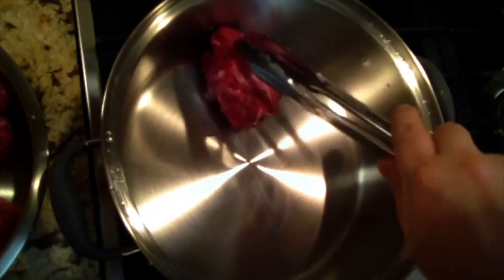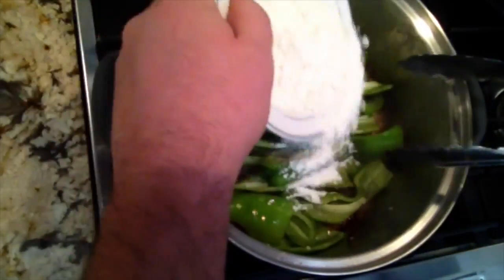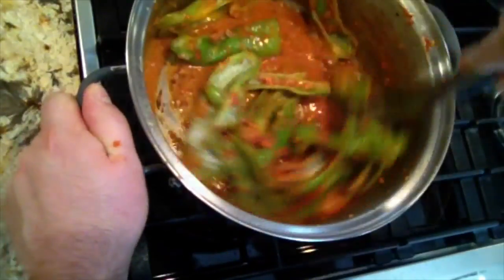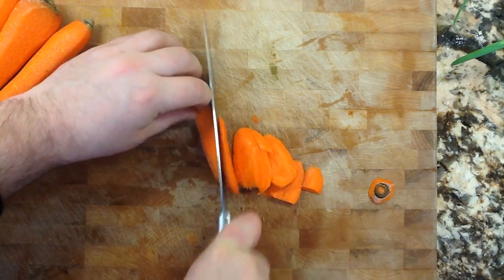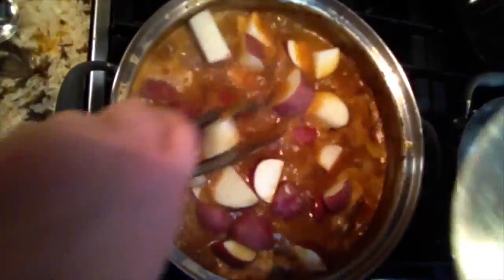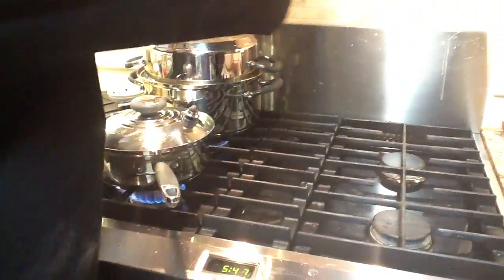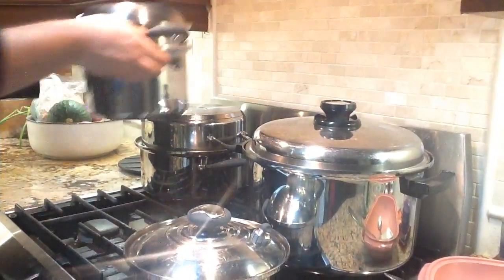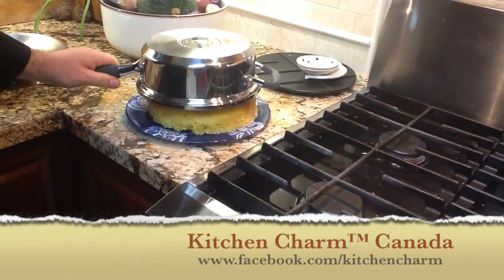Chefwarren.ca ~ Oxtail Stack cooking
Oxtail Stack cooking. great way to cook using one pot on top of another.